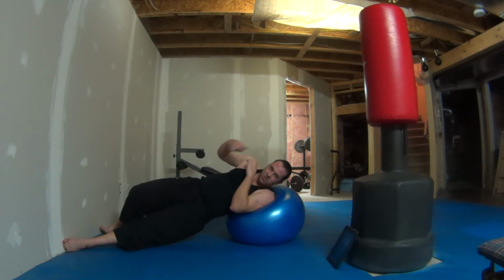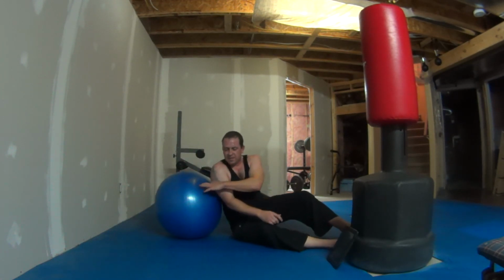Front And Back Challenge Wk1D1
Moving on to a front and back challenge